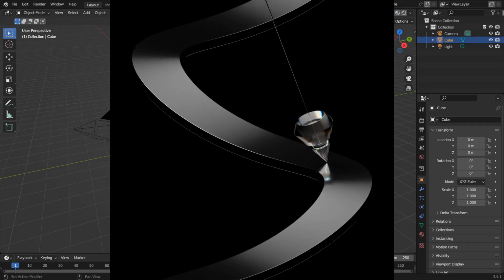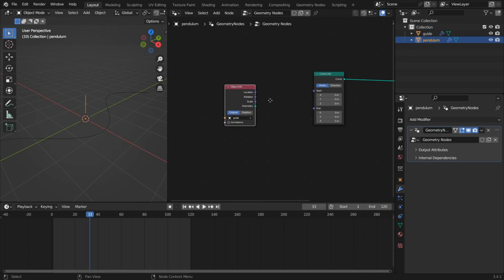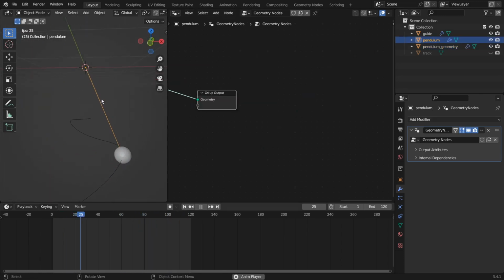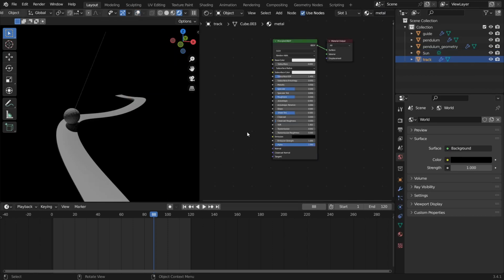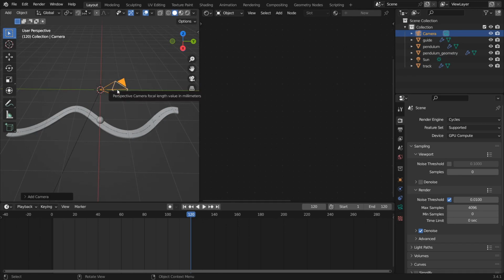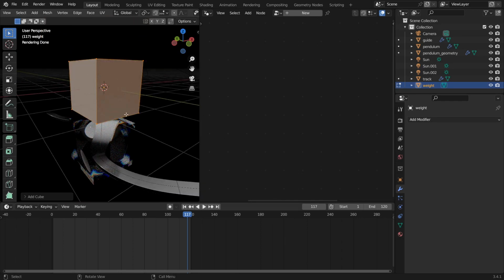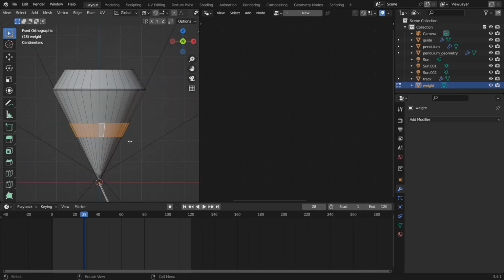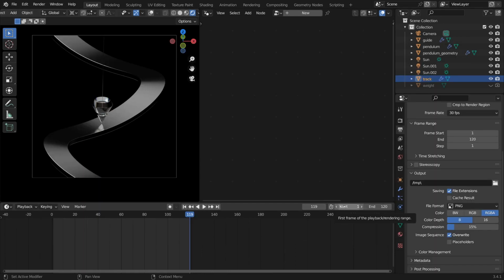Blender 3.4 Beginner Geometry Nodes Tutorial (Infinite Pendulum)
Learn to create an infinite pendulum animation in Blender 3.4 using geometry nodes.